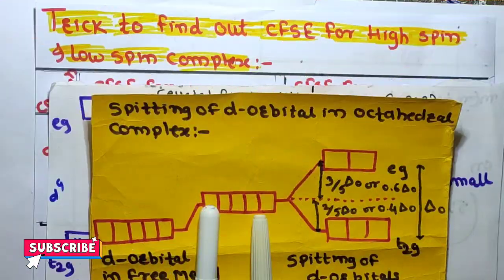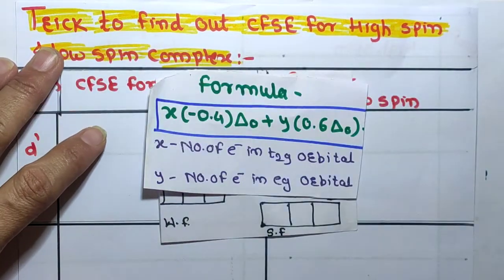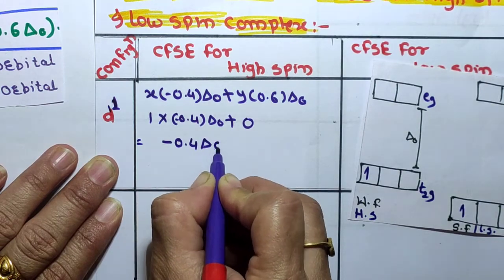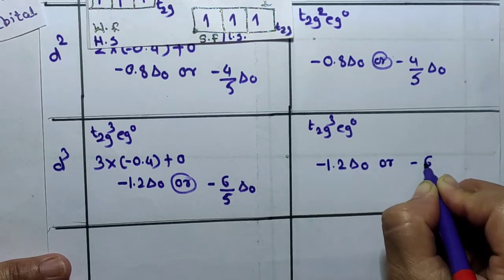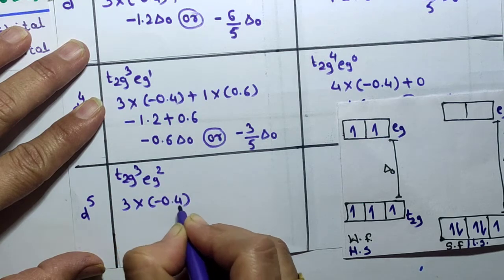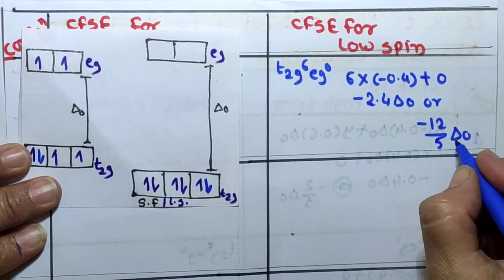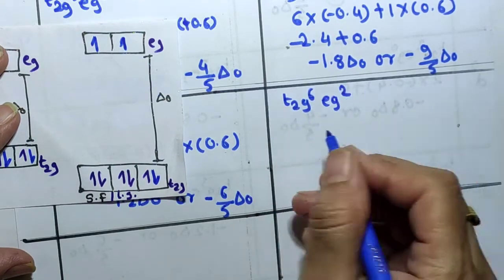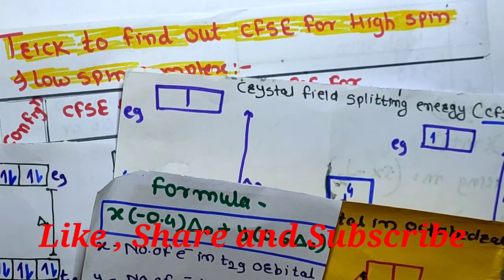Crystal Field Stabilization Energy In High Spin & Low Spin Octahedral Complex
Class 12th Coordination Compounds
Trick To Find Out Crystal Field Stabilization Energy In High Spin And Low Spin Octahedral Complex With detailed Explanation About Strong Field Ligands and Weak Field Ligands also Explain The Spitting Of d Orbital in t2g & eg Sets
with Writting Configuration & Finding CFSE  For d1 to d10 Electrons with Super Tricks and Tips.